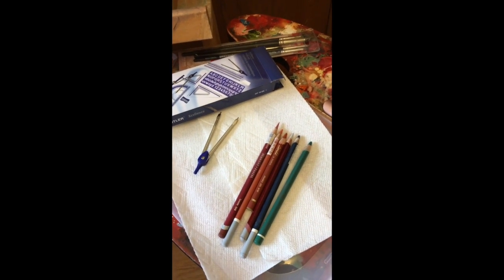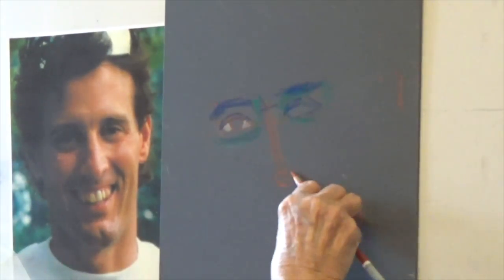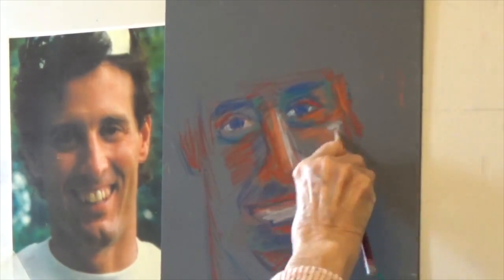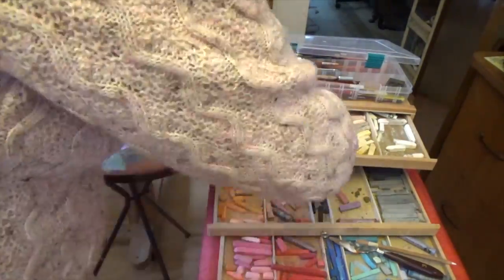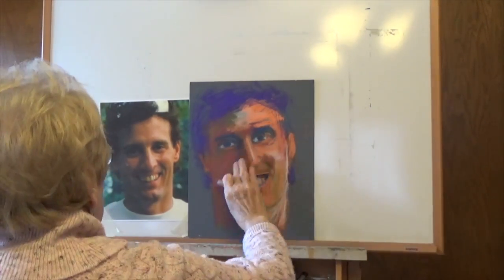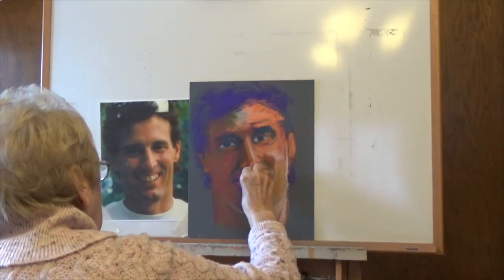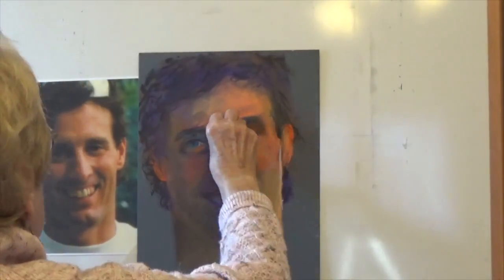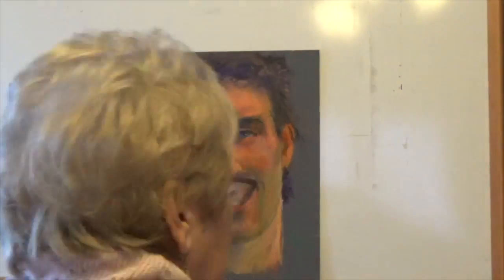Using Bolder Colors for Portrait Painting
Drawing Portrait with Pastel - Explore, use colors boldly.  In this one I try to make the beginner see that the traditional drawing techniques are only suggestions.  As artists we can explore even the drawing method and see what works best for us.
Sketching with pastel pencils till you feel  facial features are in the right place and then attacking the portrait with pastels.